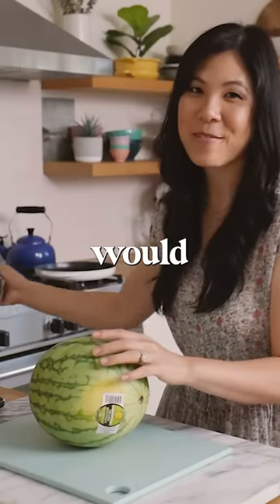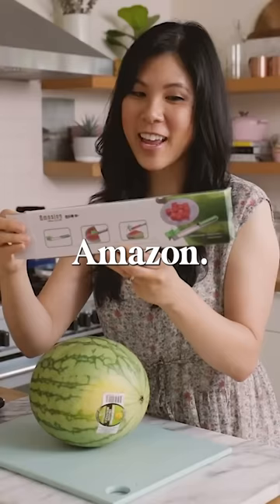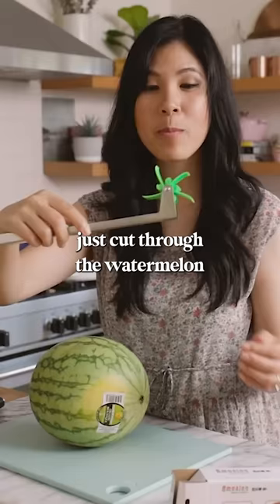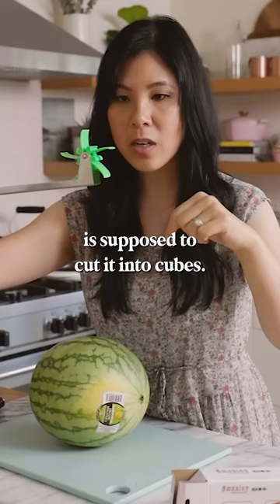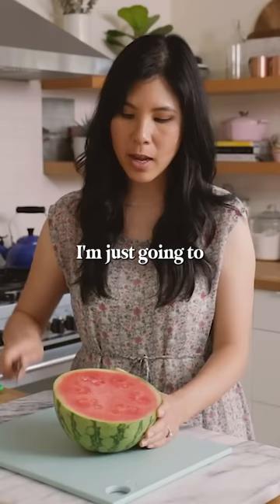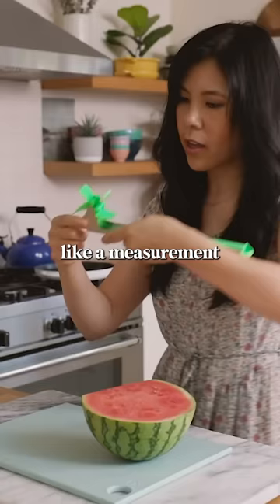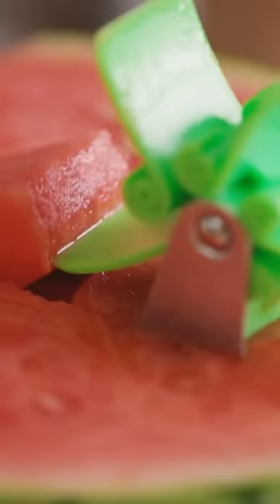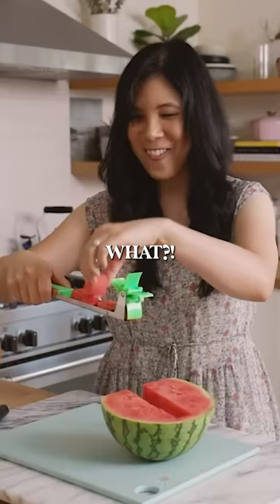Use this Kitchen Gadget to IMPRESS your Party Guests!